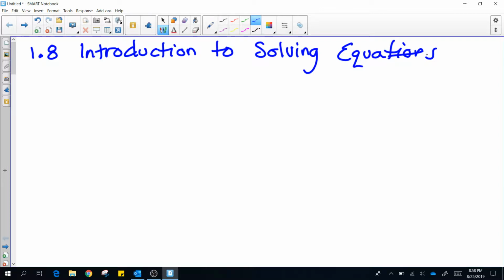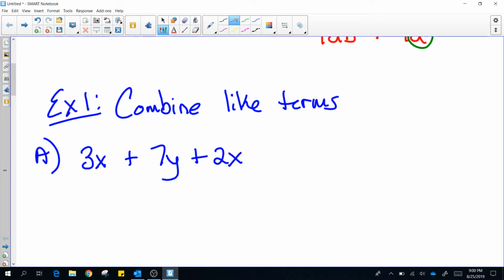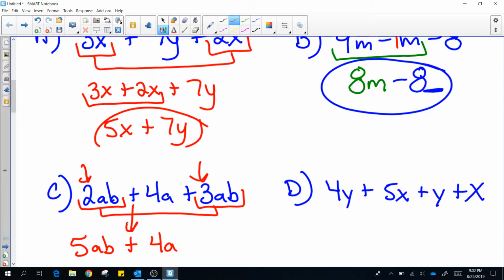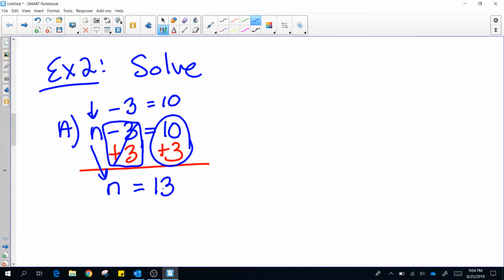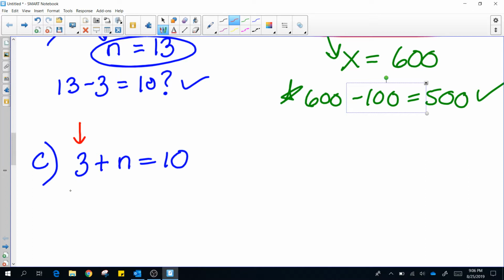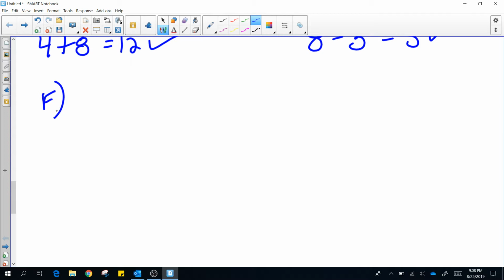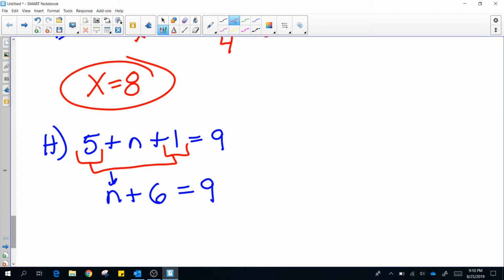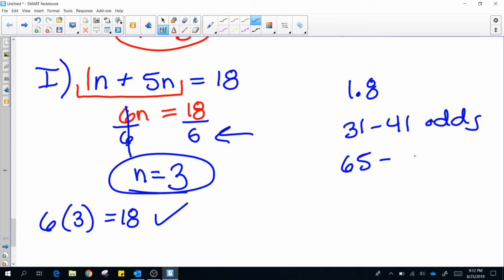1 8 video notes